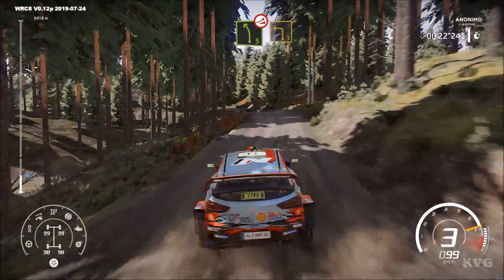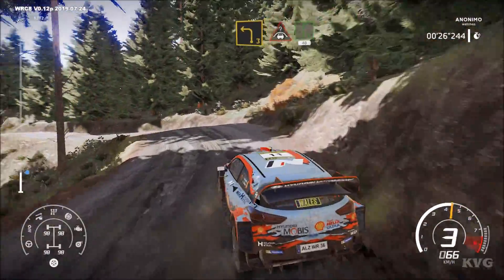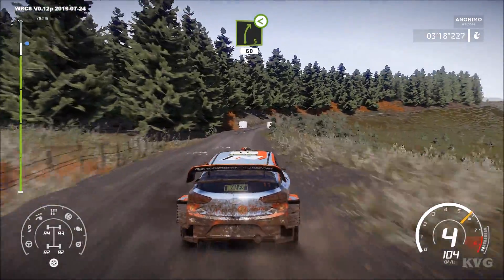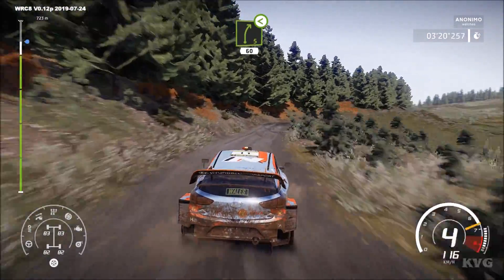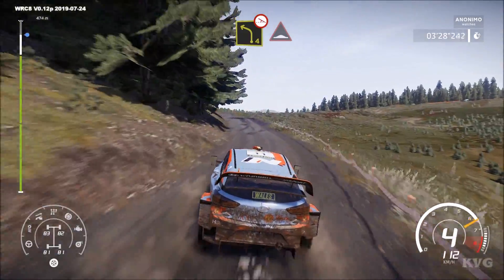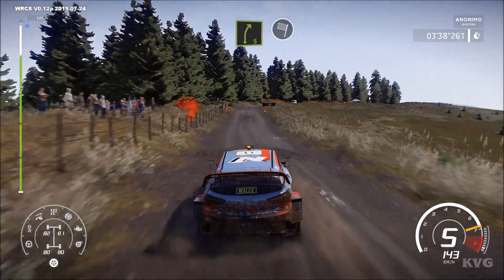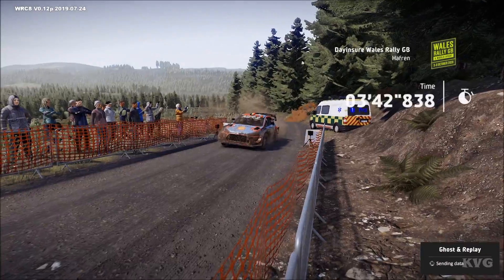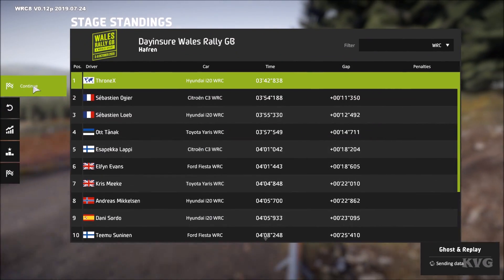WRC 8 - Hafren - Wales Gameplay (PC HD) [1080p60FPS]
PC Specs:
CPU: Intel Kaby Lake, Core i7 7700K 4.20GHz
Motherboard: MSI Z270 GAMING PRO
Memory: Corsair Vengeance LPX Black 32GB DDR4
HDD: WD Black 4TB SATA-III 7200RPM 128MB
Graphics card: MSI GeForce GTX 1080 GAMING X 8GB DDR5X 256-bit
Case: NZXT Noctis 450 Black
Operating System: Windows 10
Monitor: ASUS VN247H-P 23.6

Game Information:
Never before has the official WRC simulation been this authentic. New off-road physics on all road surfaces, completely redesigned career mode, dynamic weather, 50 teams, 14 countries, 100+ stages, weekly challenges and the eSports mode… Aim for the top in the most intense WRC experience yet!